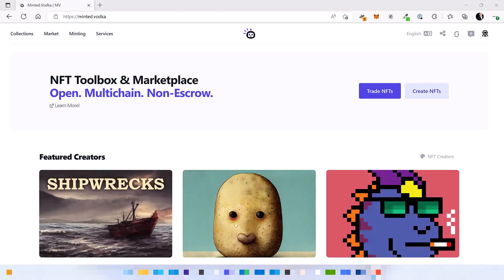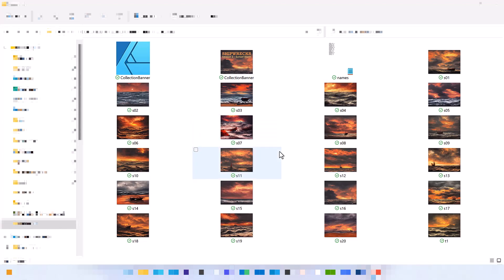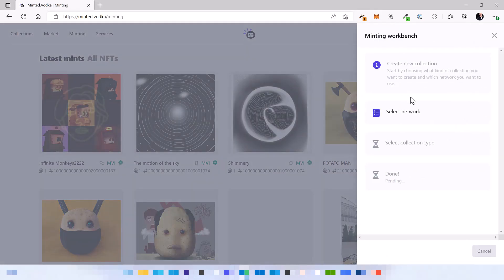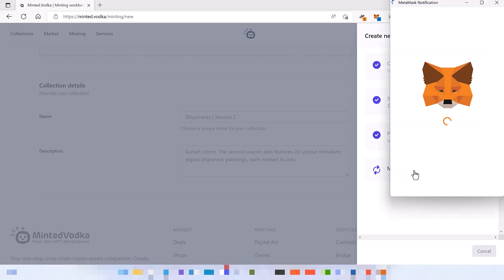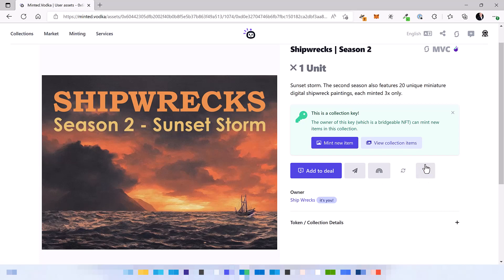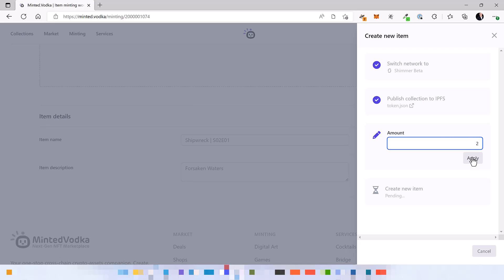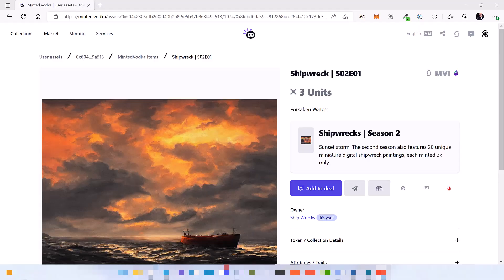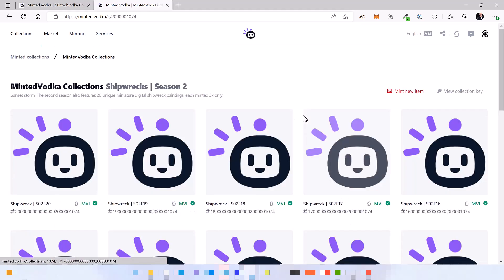How-To: Mint NFTs on Shimmer EVM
A short video showing how NFTs can be minted easily on Shimmer EVM (testnet) using Minted Vodka. All NFTs can later be bridged to the Shimmer EVM mainnet, once it is launched.